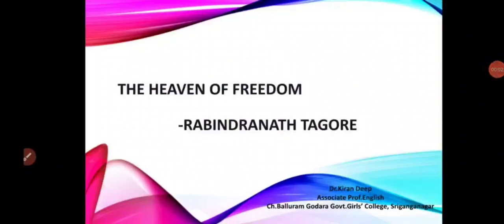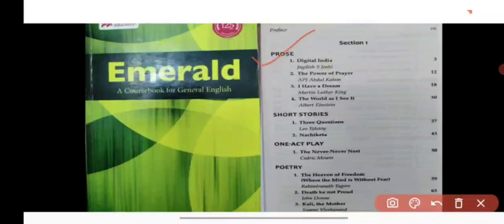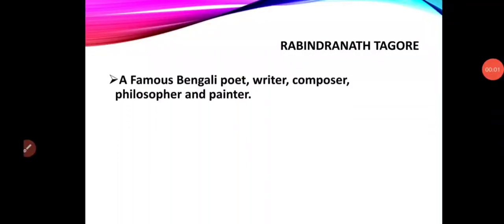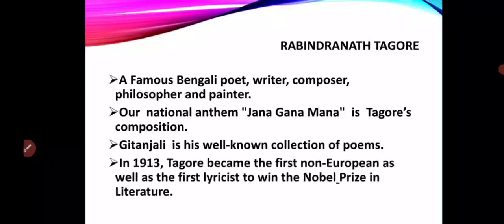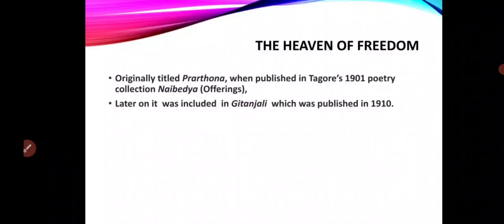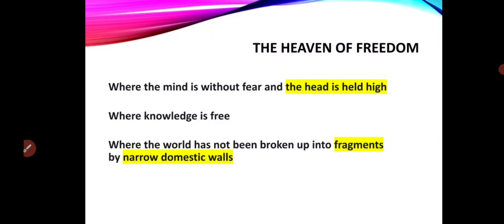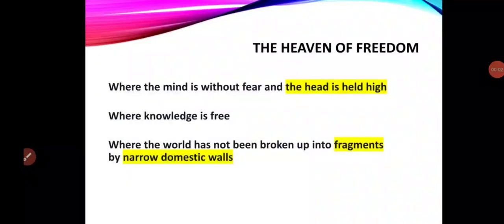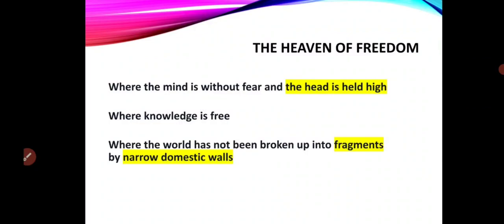The Heaven of Freedom- Rabindranath Tagore (1)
This video provides brief introduction to the poet, Rabindranath Tagore and his well - known poem, The Heaven of Freedom along with detailed analysis of the opening three lines of the poem.